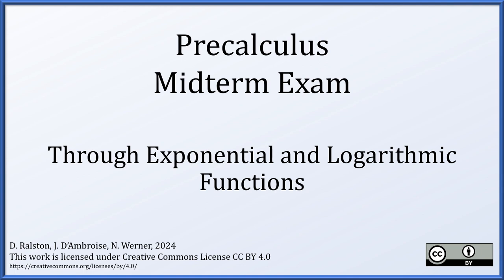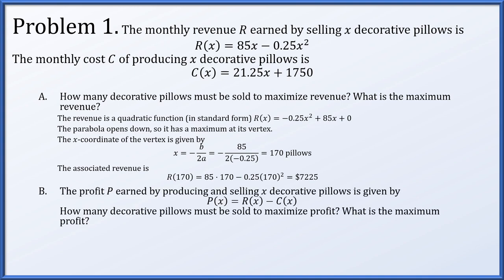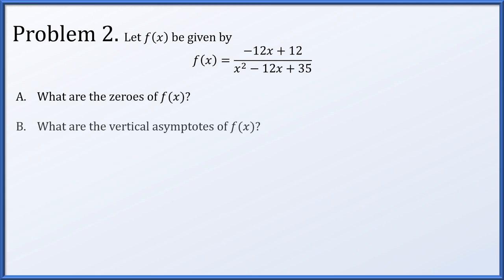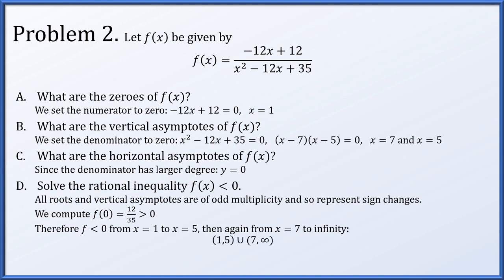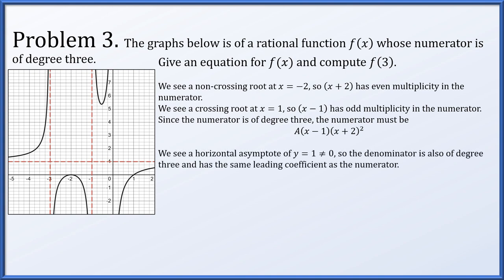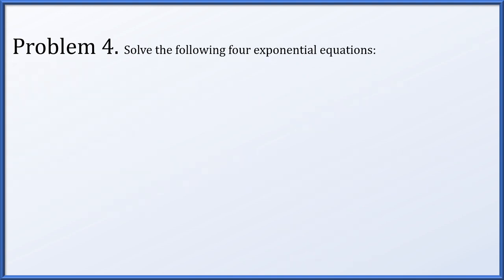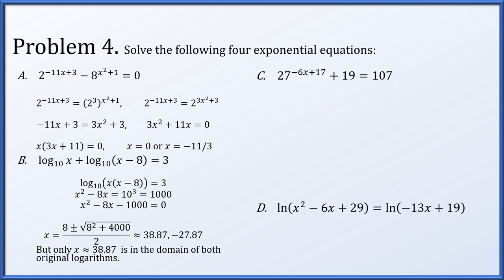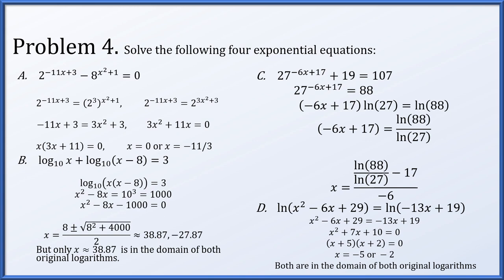Precalculus - Sample Midterm Exam - Through Exponential and Logarithmic Functions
Sample Midterm Exam for Precalculus
Covering through lecture 10